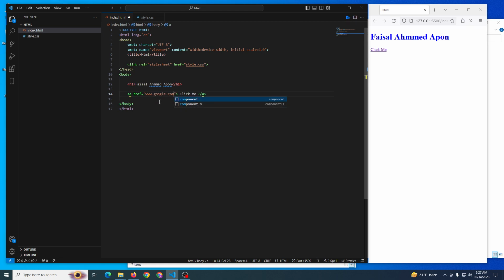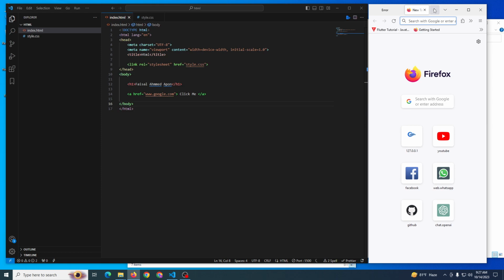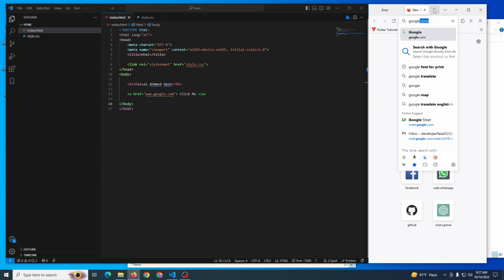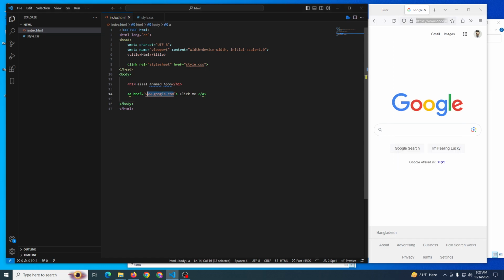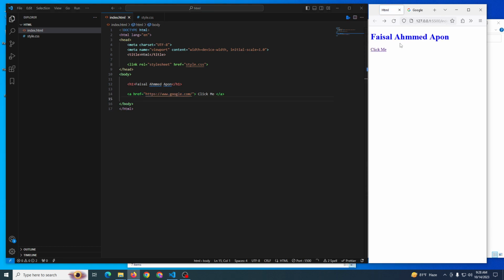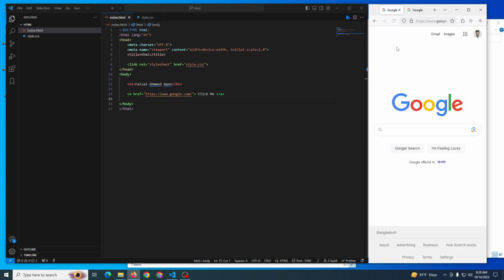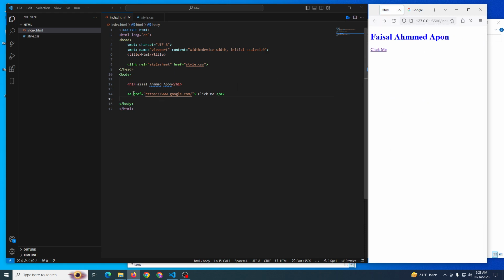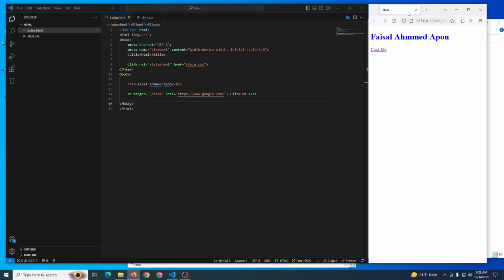HTML Links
Coding tutorials
JavaScript tutorials
DevOps tutorials
Programming Tutorials
Learn to Code
Coding Projects
Software Development Tips
Tech How-Tos
Web Development Demos
Python Programming
JavaScript Development
Coding Challenges
Debugging Techniques
Interview Preparation